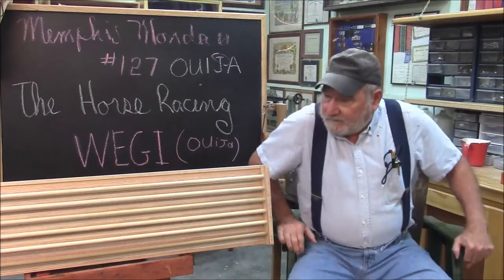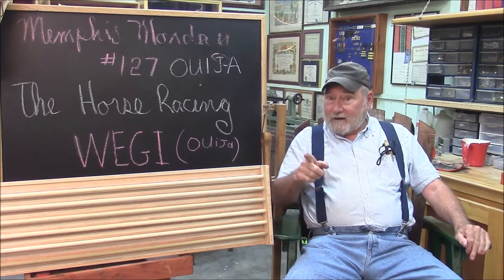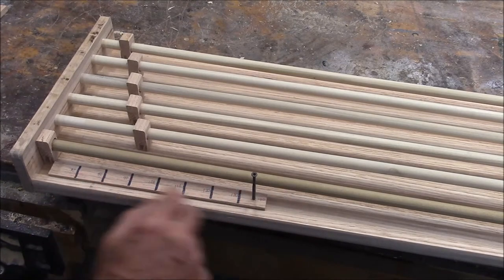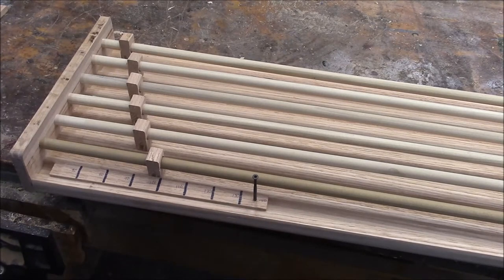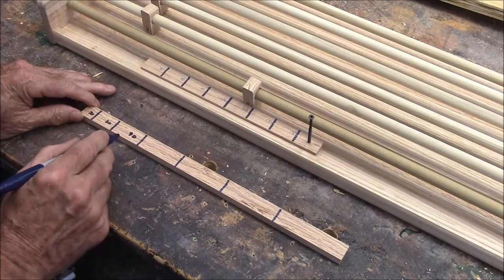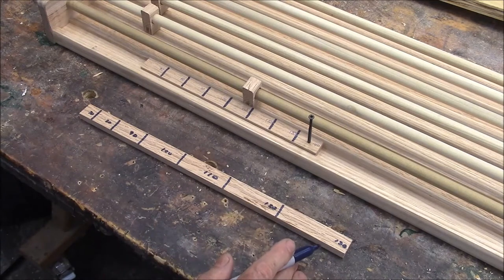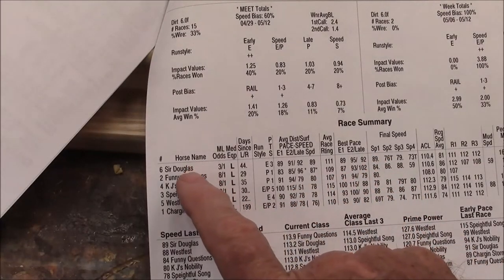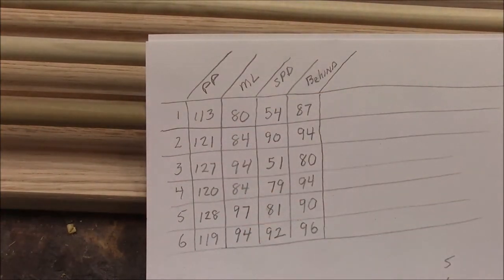Horse Racing Computer Demo and 127 episode preview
Here I explain and demonstrate my horse racing wooden computer, which so far has fared well against the electronic competition.
     Someone may notice that all the insert I used today did was sum the input data.  But I also demonstrated how other inserts (the software of this computer) could be made for other functions also.   Moreover, while the slider always sums the data, the inserts can be easily made that scale the data, either by data category or by data input value.  Specifically, in this video I show an insert that multiplies data, putting disproportional higher value to the highest inputs, and disproportional lower values on the lowest values.
       Another valuable thing about the computer is the final visualization at the end.  At a glance it is easy to notice races that are toss-ups; with five or six horses all grouped together.